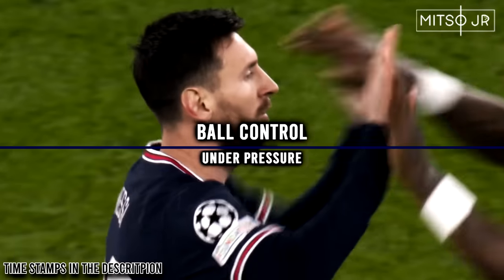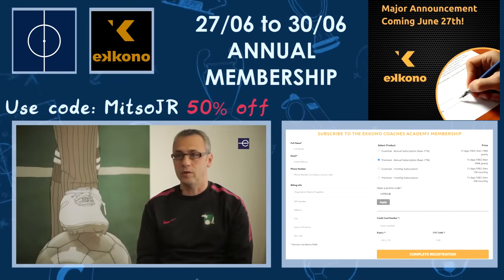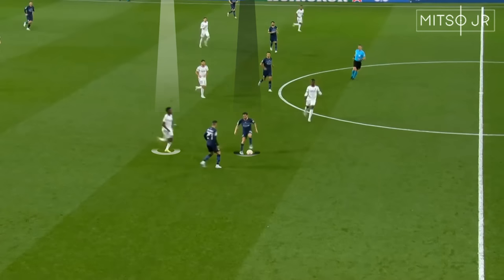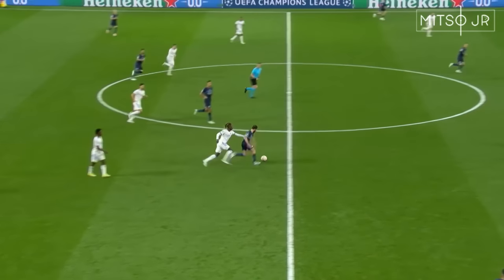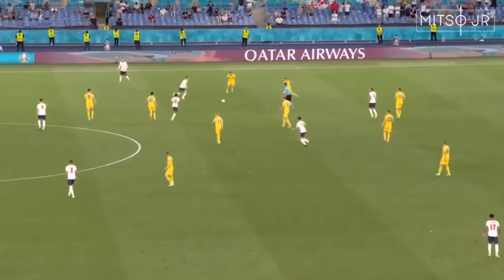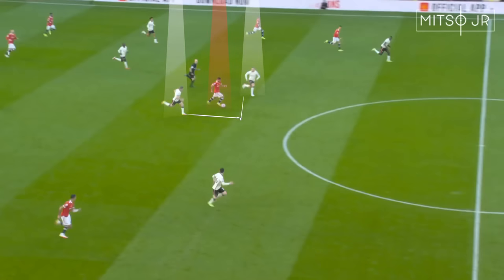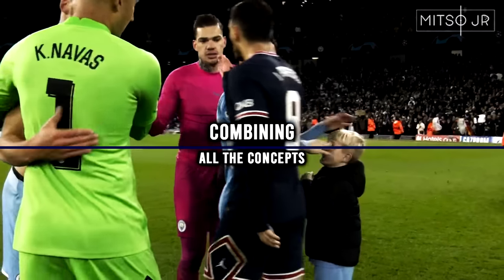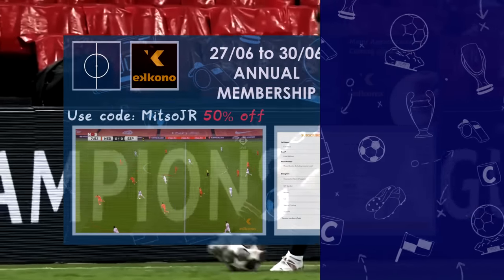How To Keep Control Of The Ball Under Pressure? Taking On Multiple Players From The Opposition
In this video, I tried to explain how to keep control of the ball against pressure from multiple players!

0:00​​​ Intro
0:37 50% OFF
1:19 In-Game Examples
2:22 Second-Man Pressure
4:33 Risk
4:49 Mixing Up
6:15 Offensive Plays
6:48 Combining All Concepts